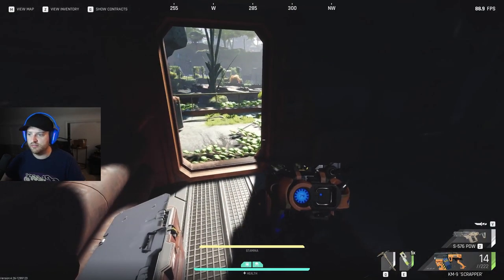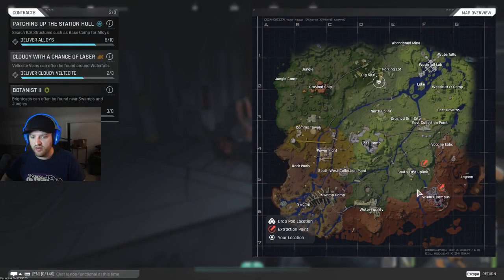The Absolute Best Spots To Find SMART MESH in The Cycle: Frontier!!!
[0:00]: Intro
[1:21]: Starport Admin
[2:05]: East Collection Point
[2:27]: Dig Site

🗓️ Stream Schedule: Sundays 4pm-7pm ET

🌟 Socials 🌟